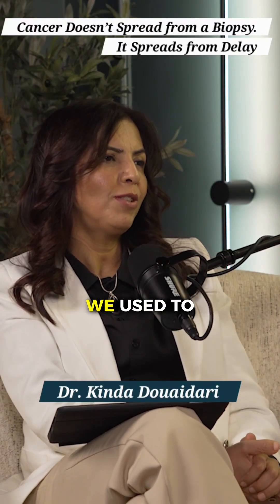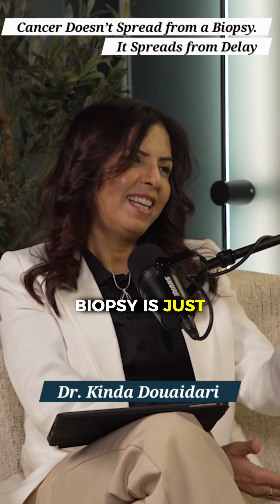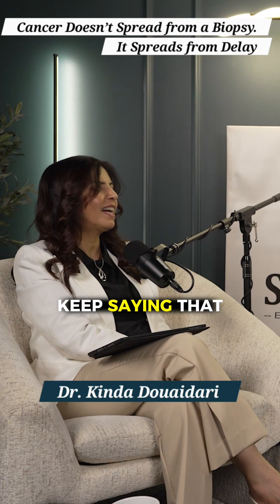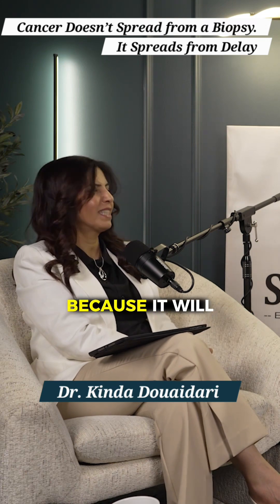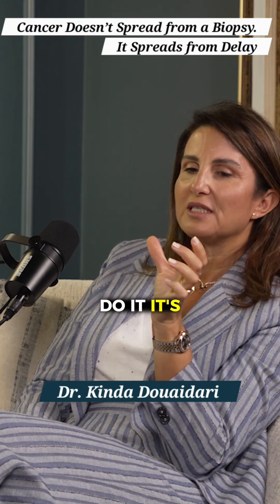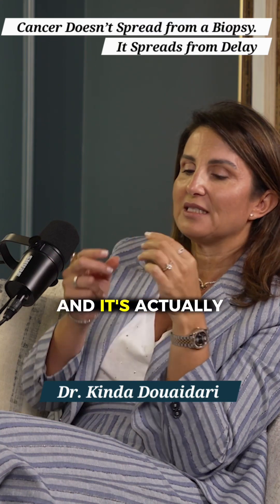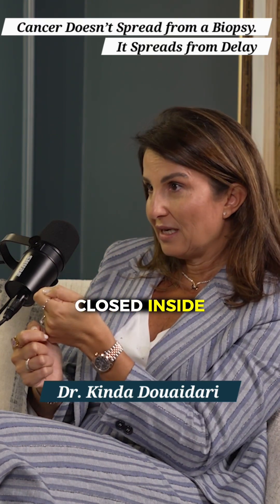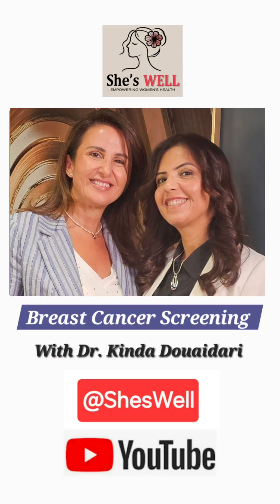Many women delay biopsies out of fear that the procedure might cause cancer to spread. It’s a myth.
Many women delay biopsies out of fear that the procedure might cause cancer to spread. But here’s the truth: that’s a myth. Modern biopsy techniques are safe, precise, and essential for early diagnosis.

Delaying a biopsy does more harm than good. If something’s suspicious on your scan, getting clarity early can save your life.